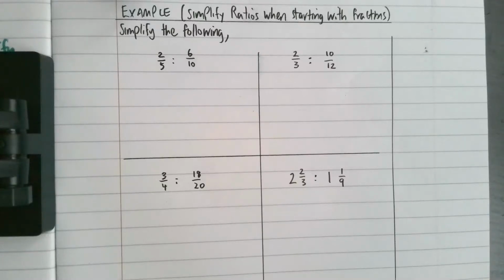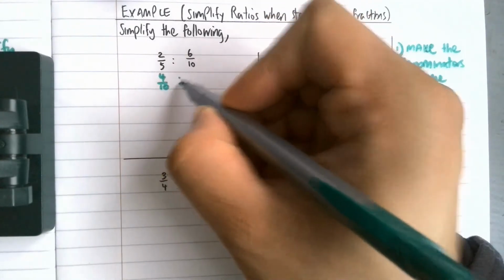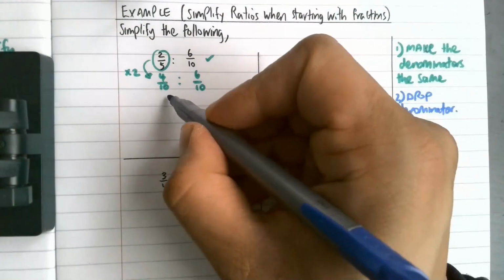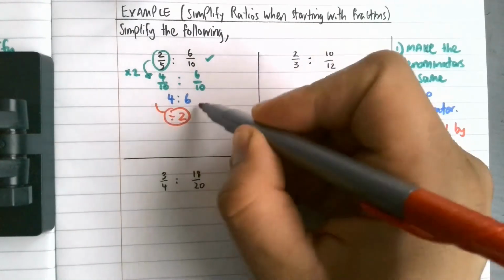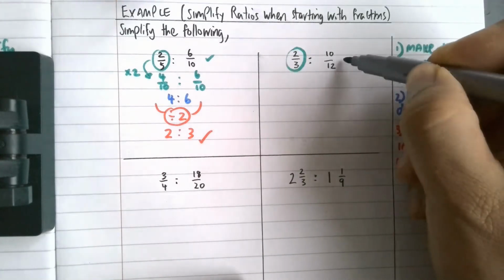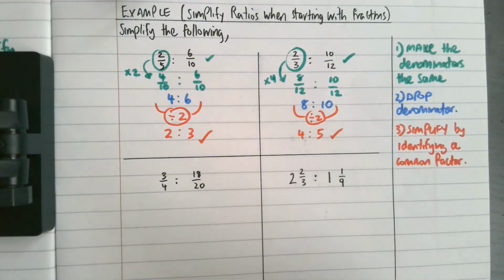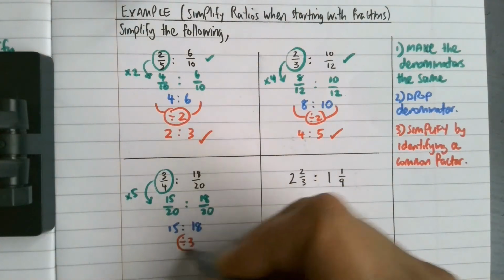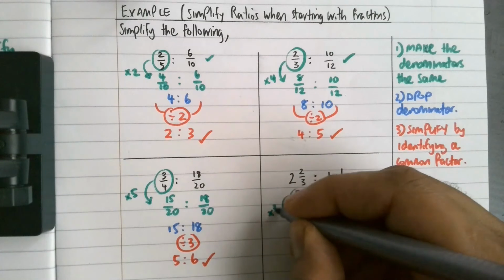Simplify ratios with Fractions Example 3 with audio | gcsemathsexamples.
Want to learn how to simplify ratios with fractions? Watch and learn.

Simplify ratios with Fractions Example 3 with audio.
Simplify Ratios.
gcsemathsexamples.